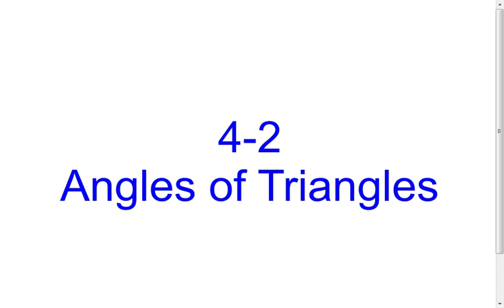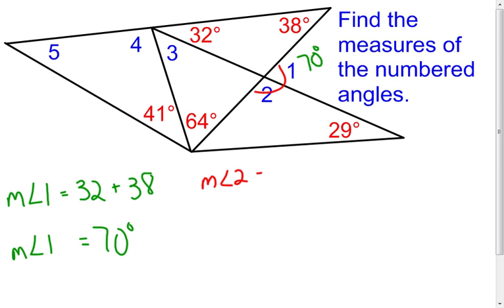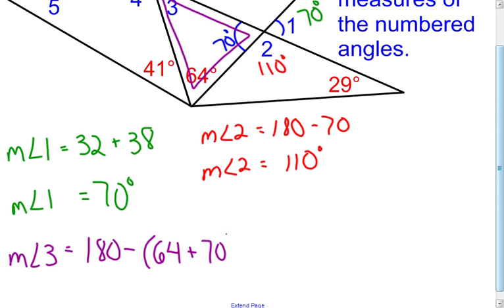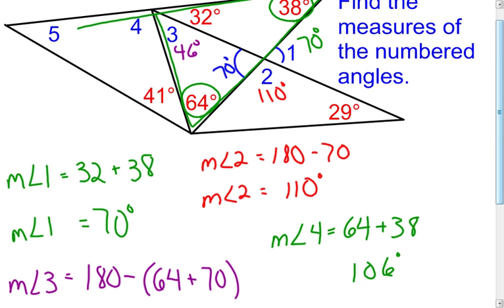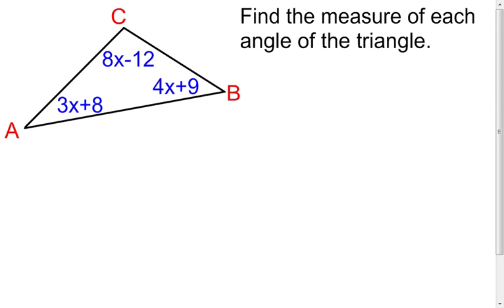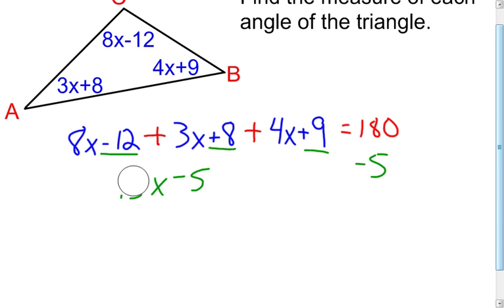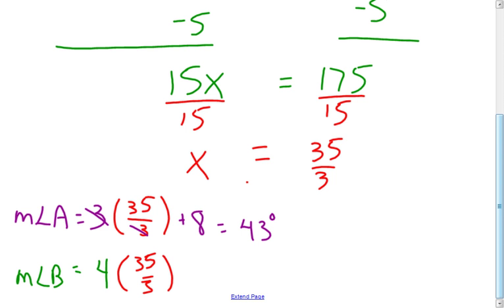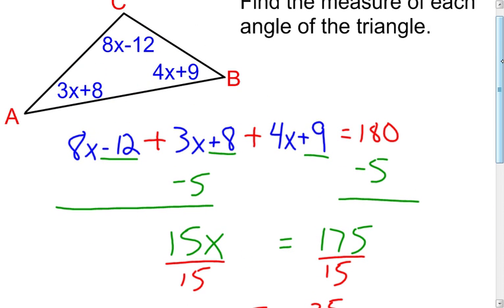4 2 Angles of Triangles Examples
This video shows two examples. One calculates the measures of multiple angles using the triangle angle sum theorem and the exterior angle theorem. The other uses the triangle angle sum theorem to calculate the measures of the three angles in a triangle.